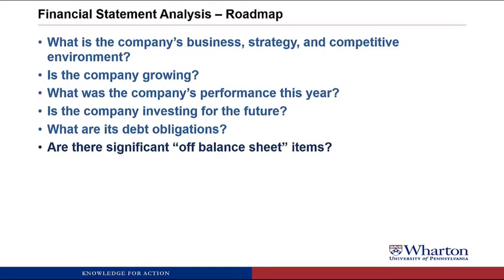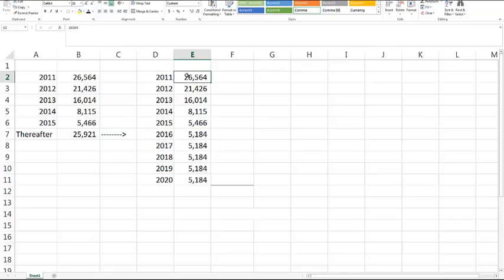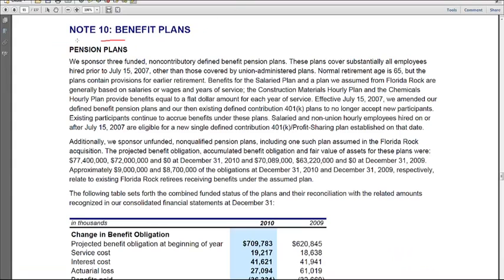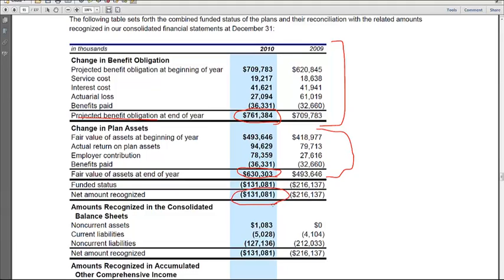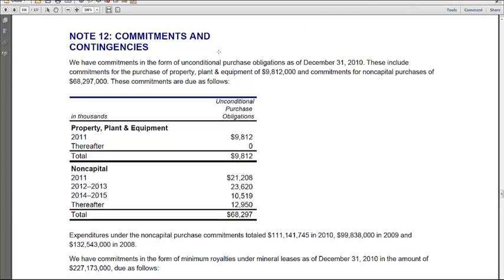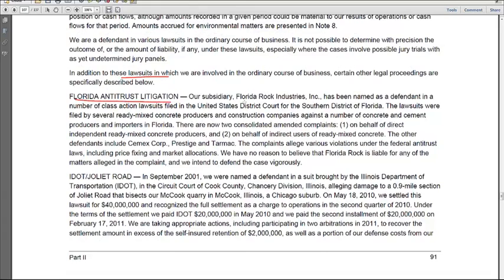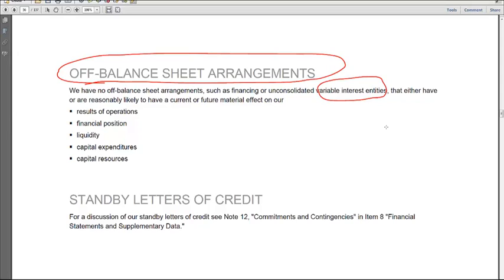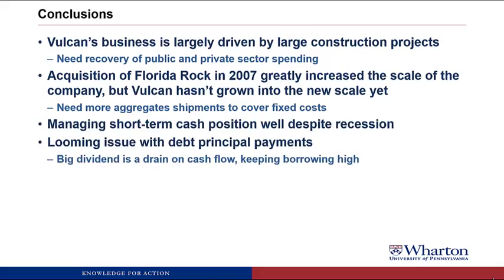An Introduction to Financial Accounting - 10.5- FSA V- Off-Balance Sheet Activities